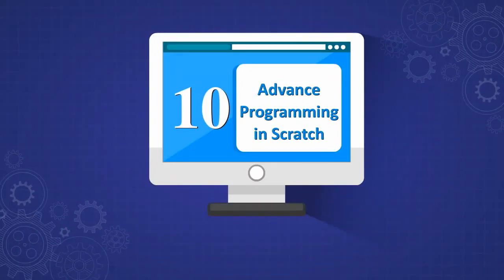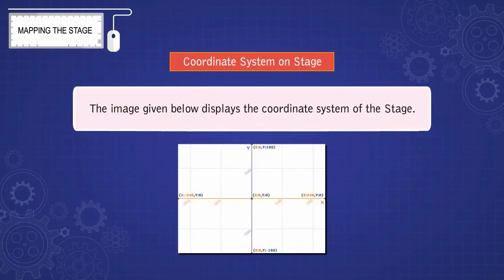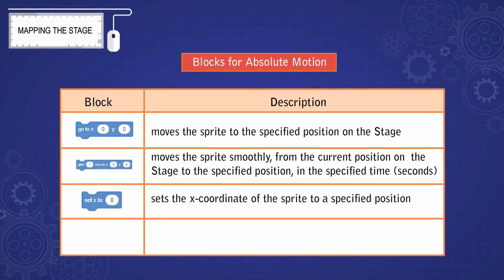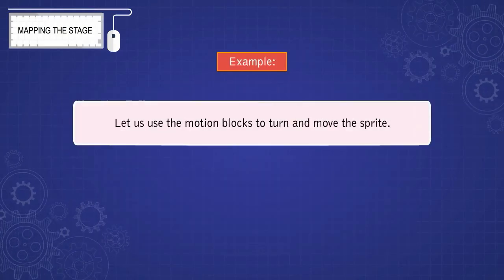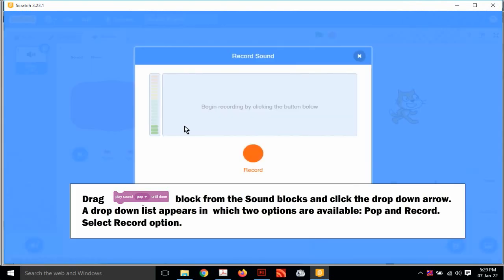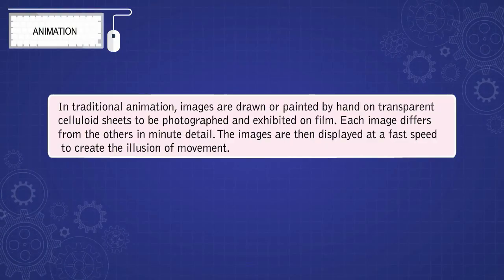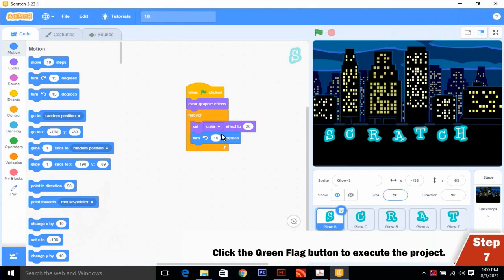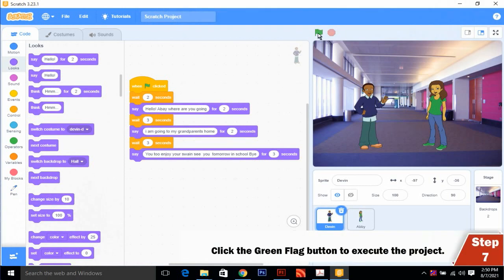Digi Track Class 7 Chapter 10 Advance Programming in Scratch